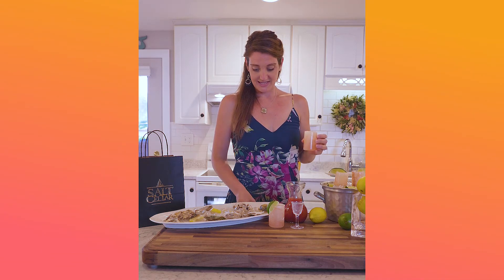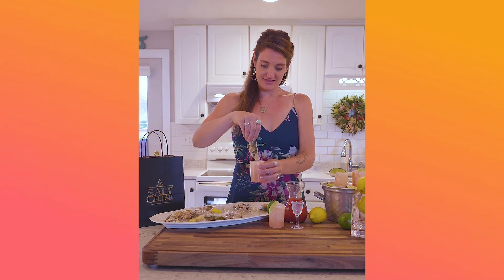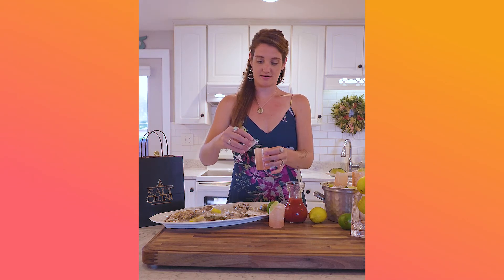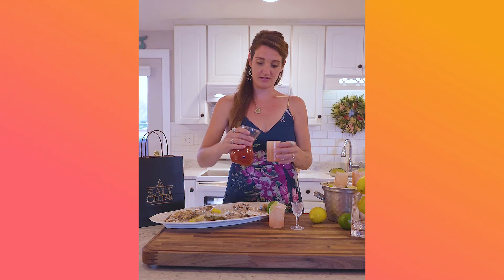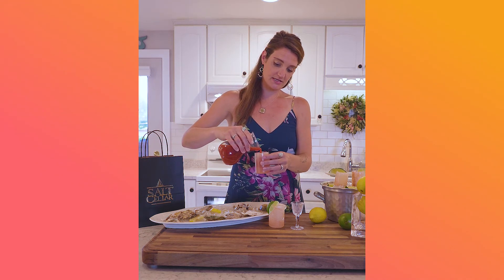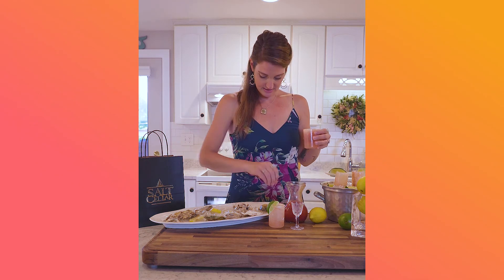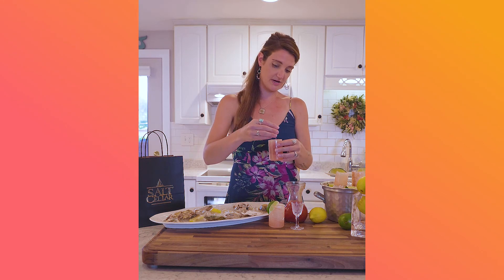Salt Cellar - Oyster Shooters